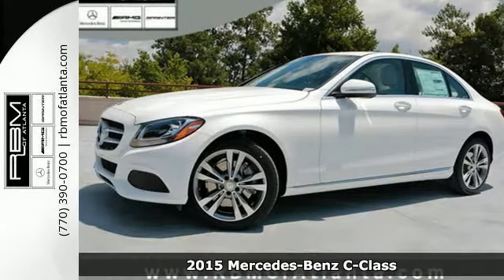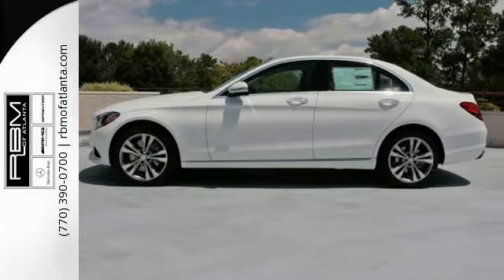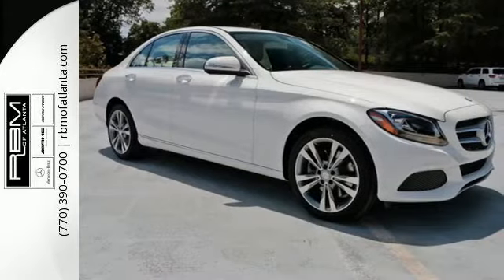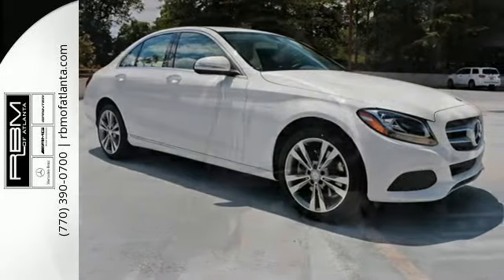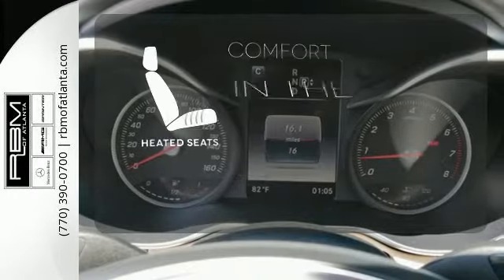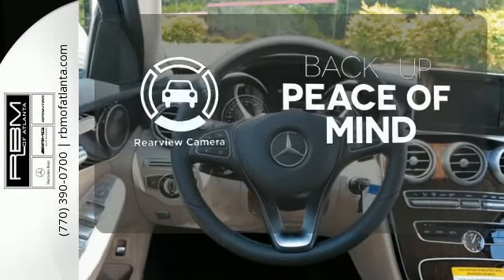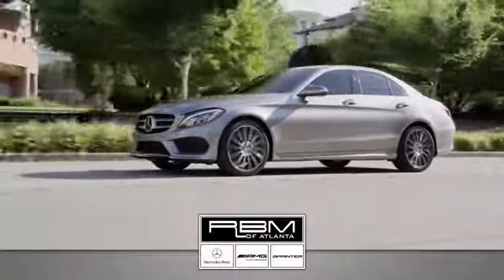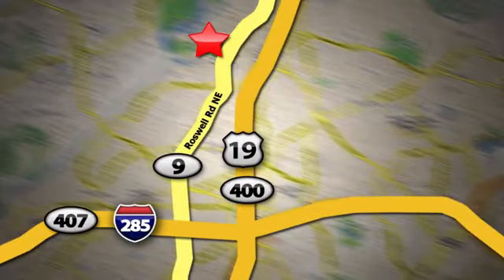New 2015 Mercedes-Benz C-Class Atlanta GA Sandy Springs, GA M30382 - SOLD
Year: 2015
Make: Mercedes-Benz
Model: C-Class
Trim: C300
Engine: 4 Cyl. 2.0 L
Transmission: Automatic
Color: Polar White
Interior: Almond
Stock #: M30382
VIN: 55SWF4KB0FU093335

Give us a call at:

Address:
7640 Roswell Rd